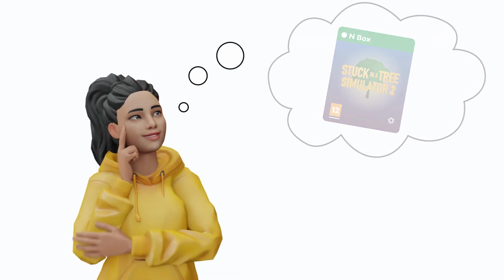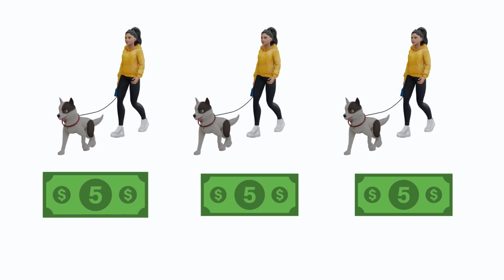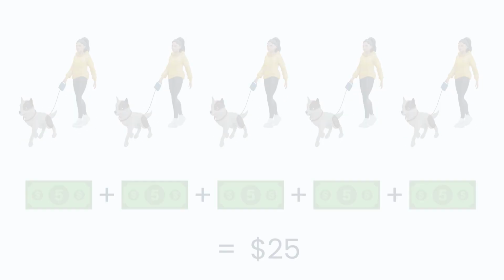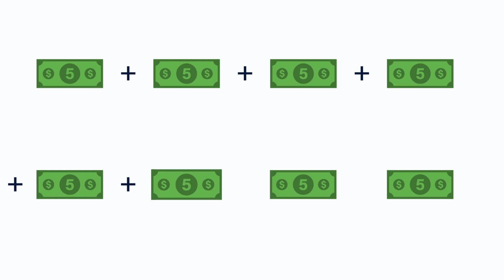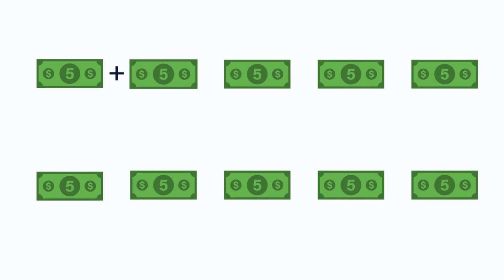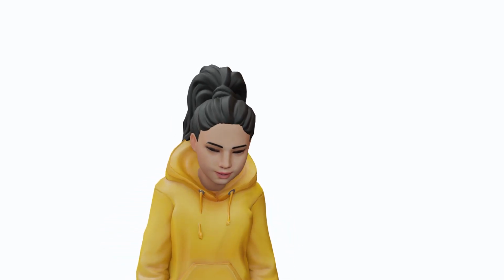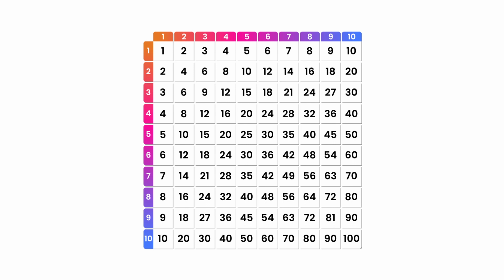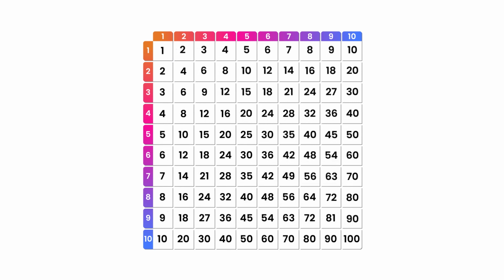ZEALED HOUSE OF MATHS